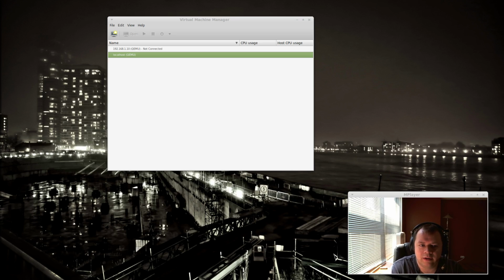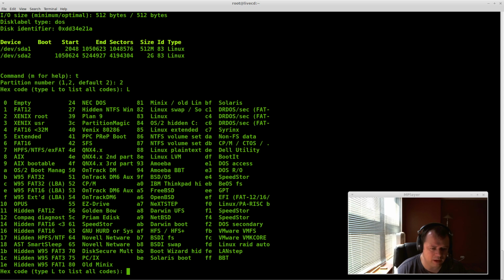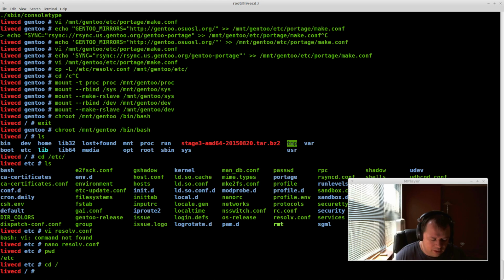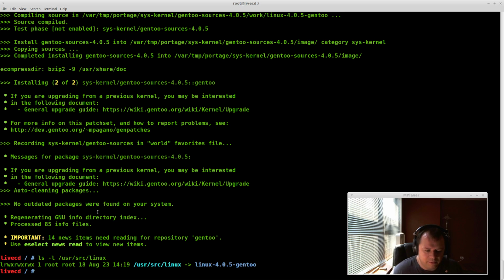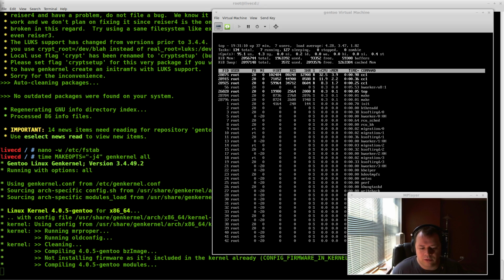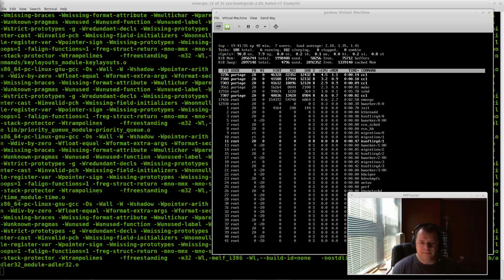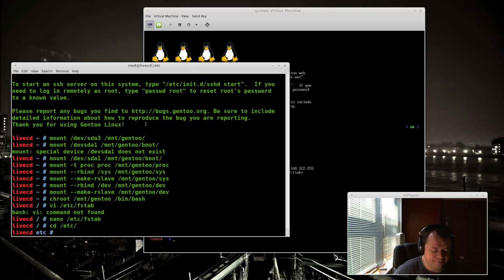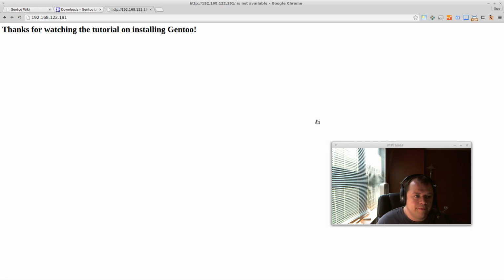gentoo install inside KVM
# gentoo notes